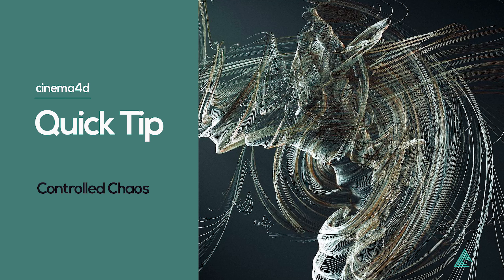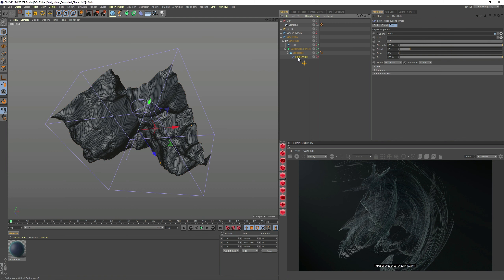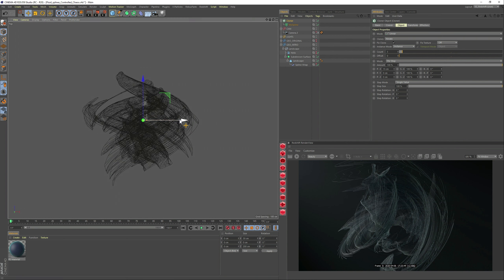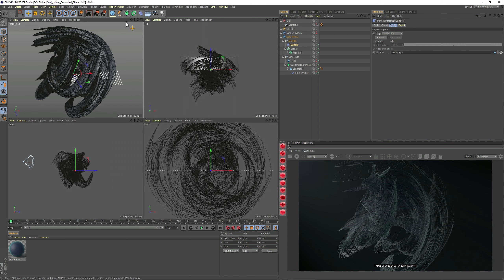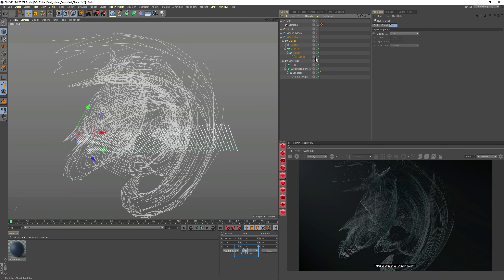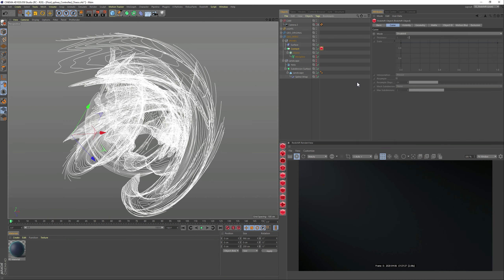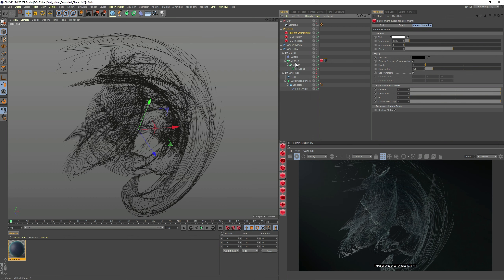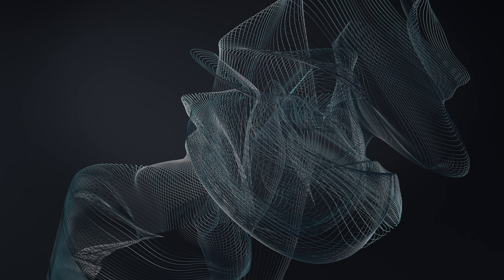Quick Tip 9 - Controlled Chaos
A quick tip on how to create this type of artwork that I did entitle Controlled Chaos.
I will show I to create one setup that gives a lot of variation using Cinema4D +@MaxonRedshift .